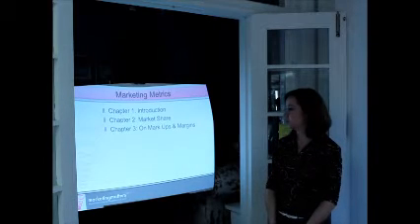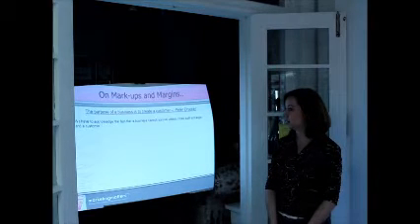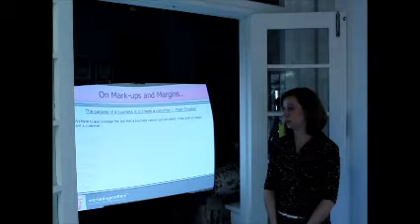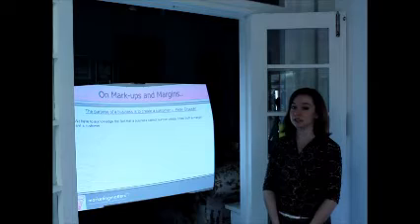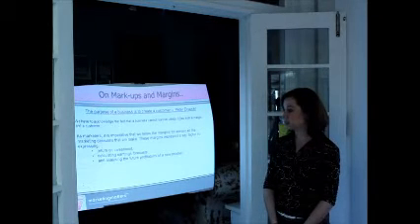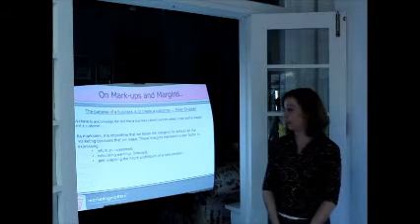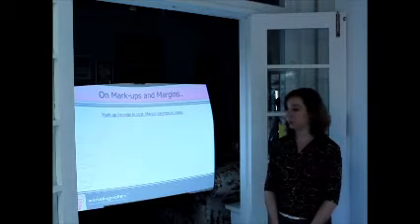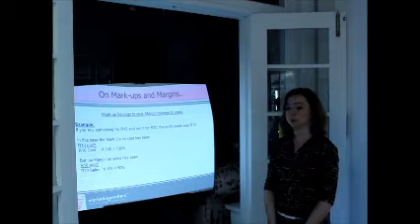Marketing Matters - Marketing Metrics Training Video Series (Part 2: Mark Ups and Margins)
This video serves as Part 2 (Mark Ups and Margins) for the Marketing Metrics Training Video Series by a company called Marketing Matters. Marketing Matters is a marketing strategy consultancy based in KwaZulu Natal, South Africa. The training series is based on the book, "Marketing Metrics: 50+ Metrics Every Executive Should Master" by Farris, PW et al. This video was filmed on location of the Marketing Matters offices.